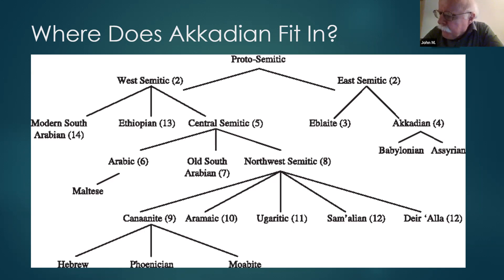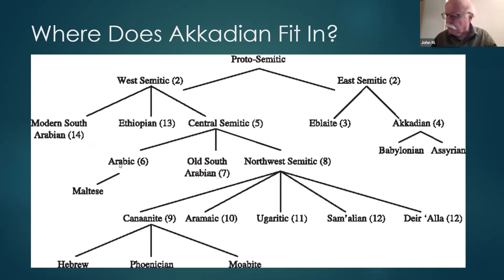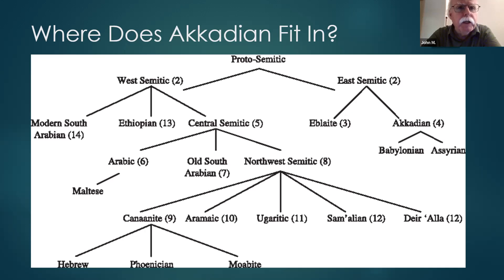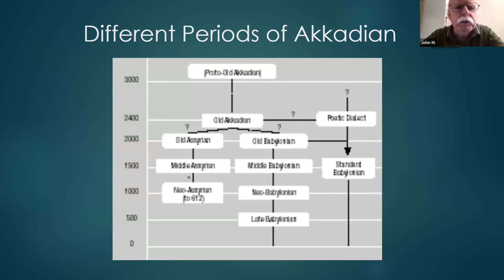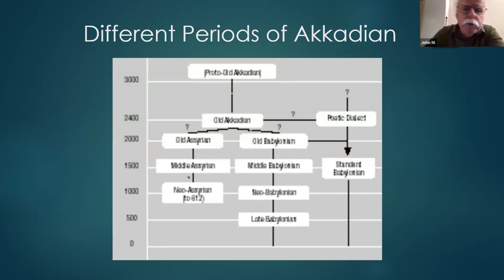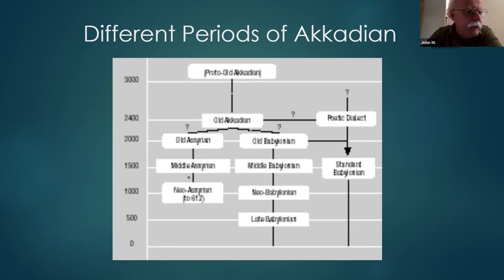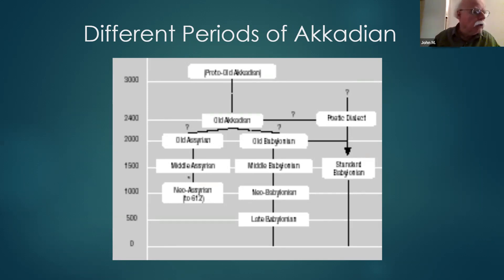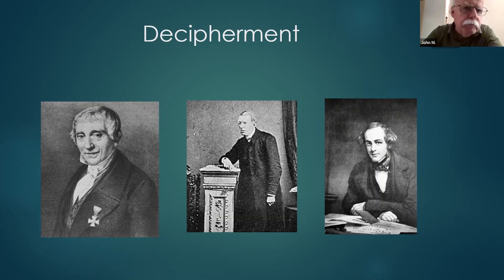The Akkadian Language Decipherment- That's 3200 Years Old!